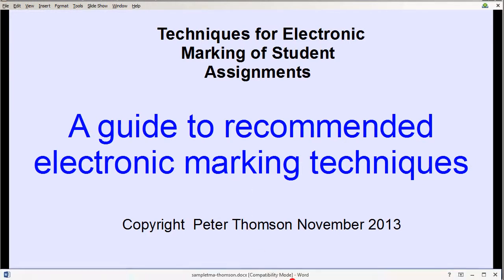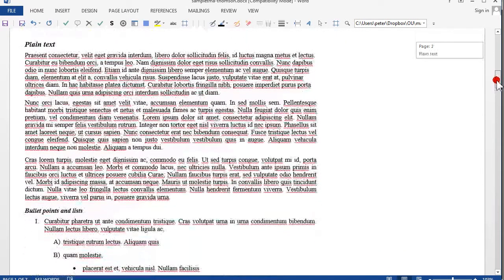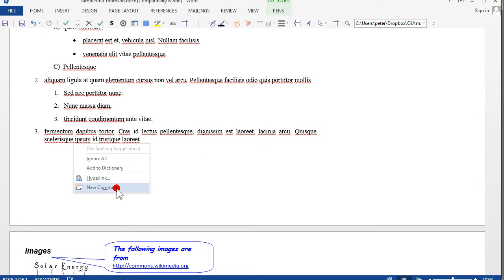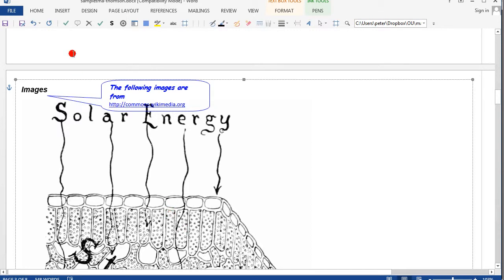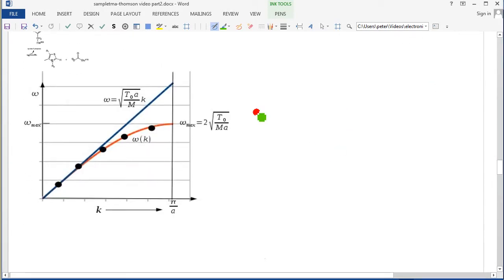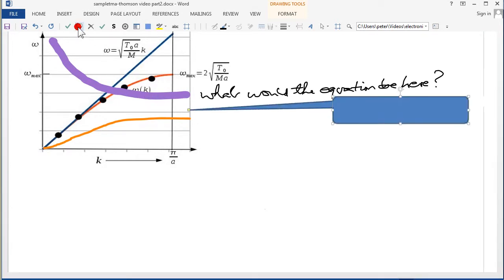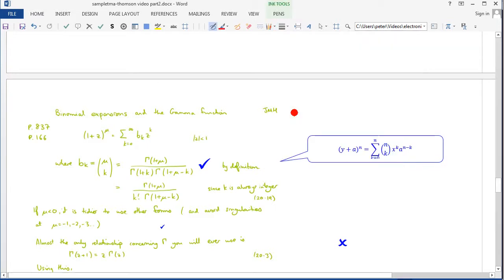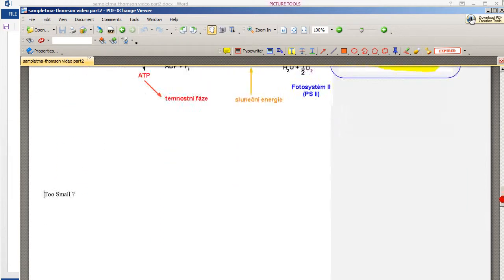A guide to electronic marking of student assignments submitted online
This video covers a range of recomended techniques for electronic marking of student assignments submitted electronically.